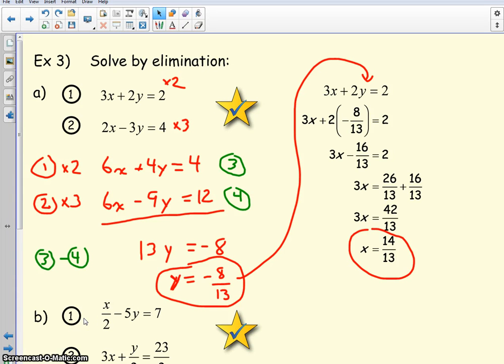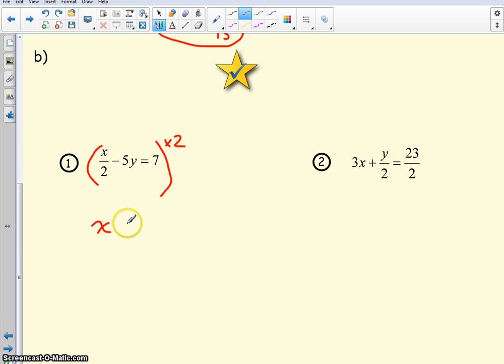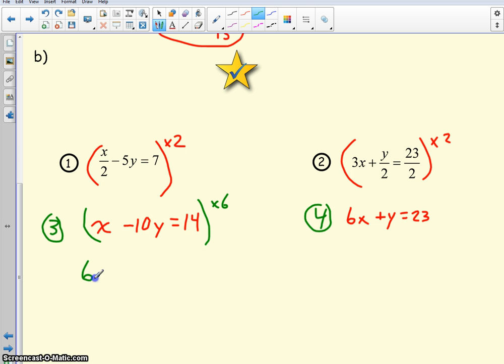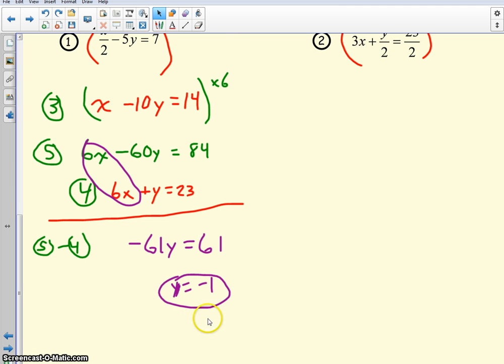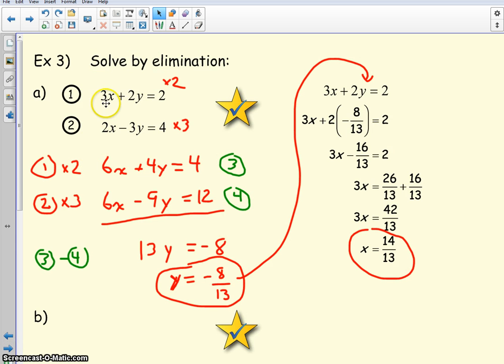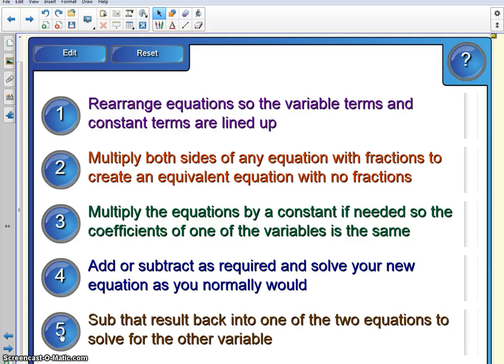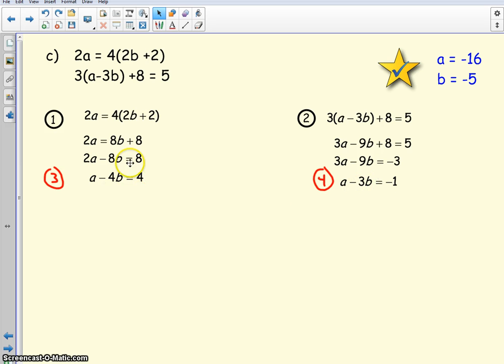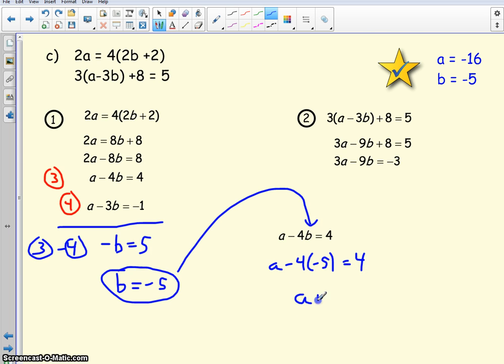2D - Lesson #07 - Elimination (Part 2)